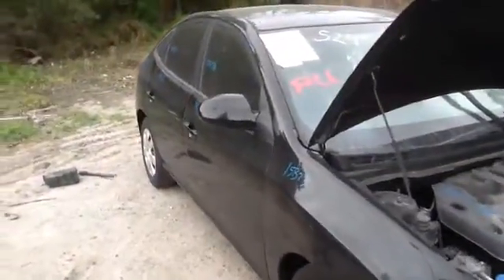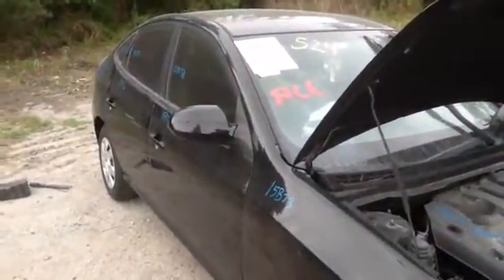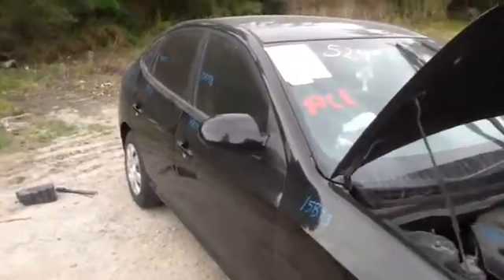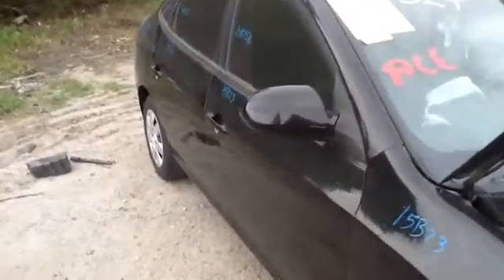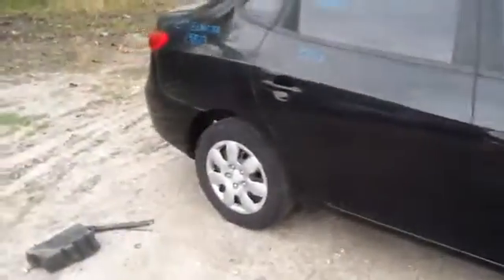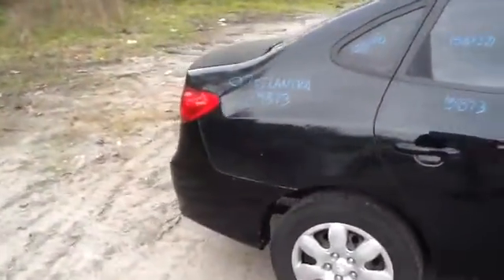15B73 02 ELANTRA